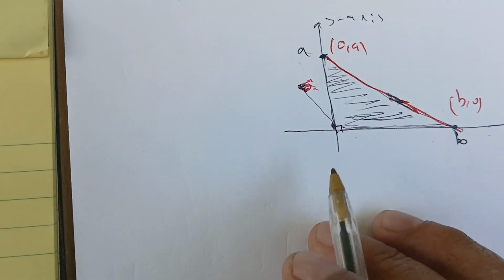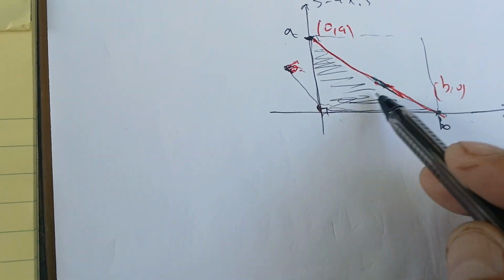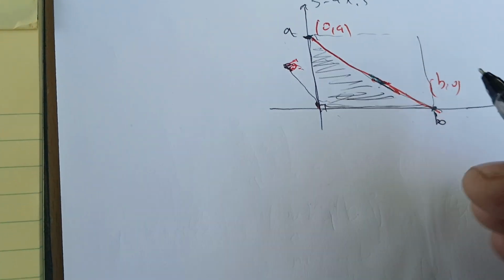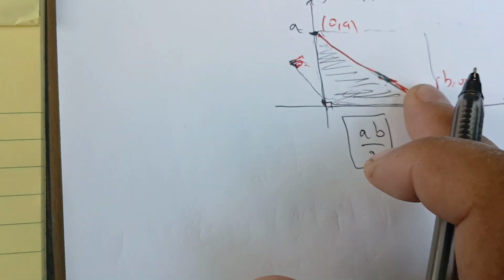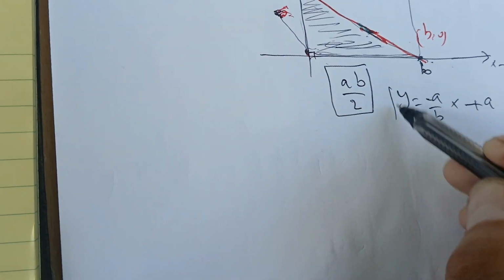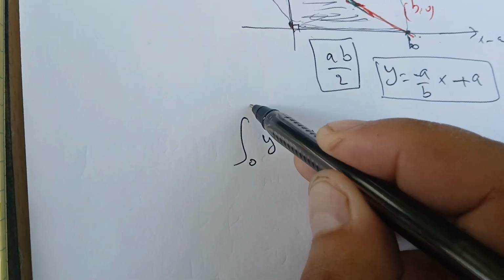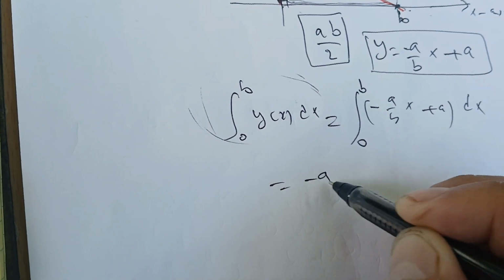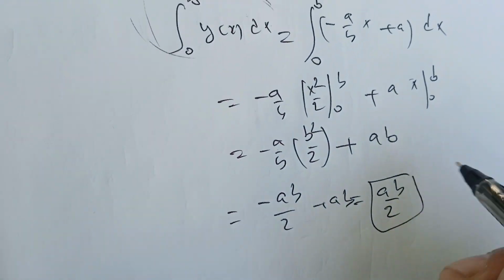The area lighted by a streetlight using calculus and modeling simplifications.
Tchebychev polynomials few few elements definitions and properties Tn(x)cos(n arcos(x))

As the cosine of n r cosine of x, We will find the first few of paranos. We will find the polynomial order, zero of order. One order two and three. We can also find the recursive relationship that We have between n and N plus 1 and N minus 1. These are like recursive relation can help us find any polynomial that we need. We will come later and we're going to prove that we can find the nodes and the approximation by polynomials of chubby chief. This is a very great relationship that we can have them. And we can see that we can use them in interpolation and find in polynomials that are easy to follow and to master.
In using integration bypart. Sometimes We don't know which Function to choose to integrate first. We know that the integration bypass, let us choose between two functions, F and T, we have to choose. Which one is the first derivative? And which one is the second derivative And how to combine them to get to change the function and make it easier to compute using integration by a part? We can let f equal F. Prime and G is the integration of G And combine in the integration and differentiation. We can get the result that we need. We can use substitution as well or we can use a change of variable. This is this work sometime And we can use the sign and the cosine, or maybe the tangent to combine both, or all these to find the function that we need By the end. Doing a change of variable or an integration bypass or any kind of substitution will help us find the Primitive that we look for the fundamental theorem of calculus that has find the derivative. And from there, we see if the function is increasing or decreasing. Sometimes we are interested in Computing, the second derivative. And we want to see if the function is concave up or concave down, and that's what we need to do.
Today, we're gonna work some problems on the floor function. We're going to Define what we mean by the floor function. We're also going to solve some equations that have to deal with the floor function. We're going to see the properties of the floor function, and we're going to see some equations contained in the floor function. Also, we get a solve some integral equations, those equations that have integrals on them. We're gonna solve integral functional equations and we can see what we can do when we have this kind of equations. We also going to see an apply the calculus to find the area. Lighted. By some street bulb. Okay, this case can help us see that calculus can help us find the area, how the light extend, how how much the area covered by the light? We want to compute that we got to do a lot of simplification of this model. This model is linear. Therefore zooming a lot of simplification but we just want to see that calculus can help us solve many problems. So the key idea here is that using the definite integral to find the area that the light has covered. This is a simple application of calculus using definite integral and rules and the properties of integral, we're gonna see our see more application in the next few days.